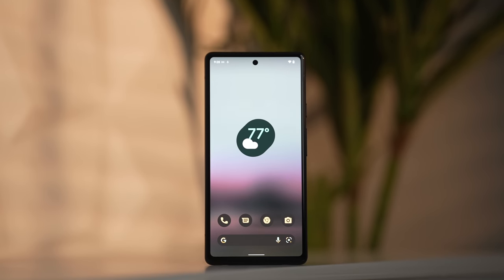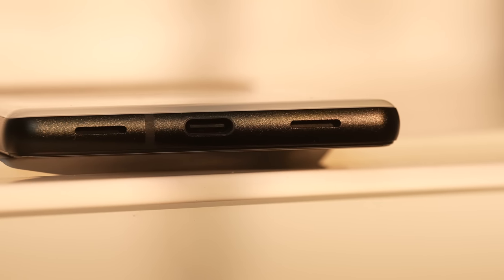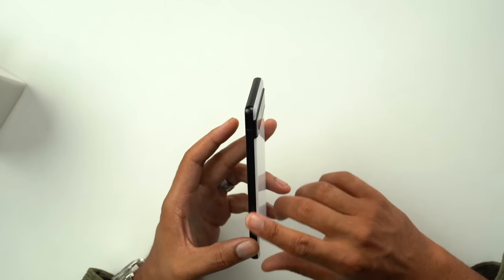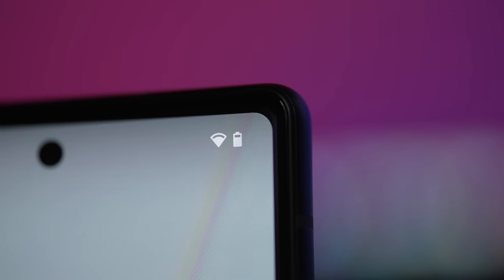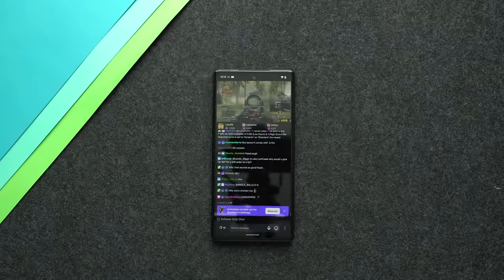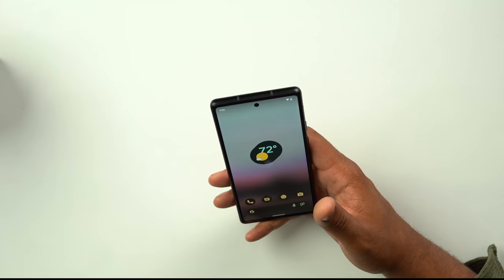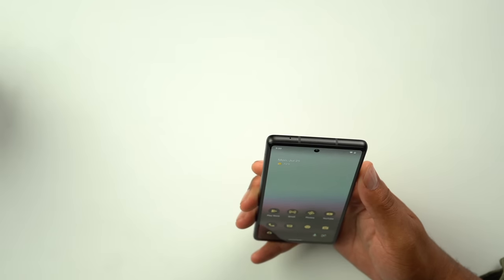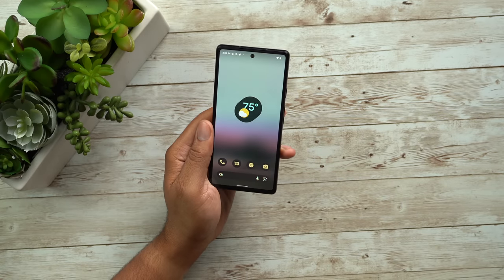Pixel 6A Review - THE TRUTH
Is this the best budget device out there? It has a great camera, great battery and great price. But what's not there to like? Let's find out..